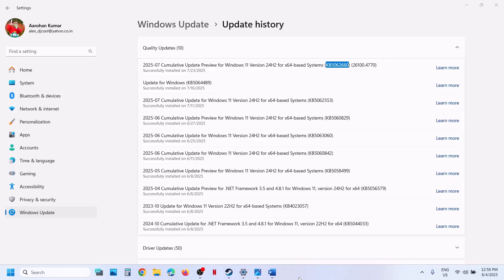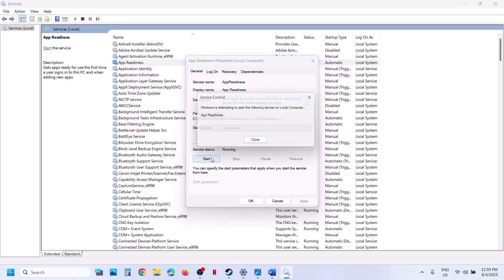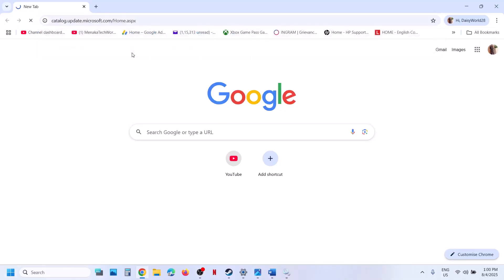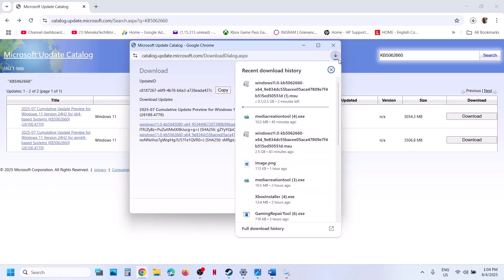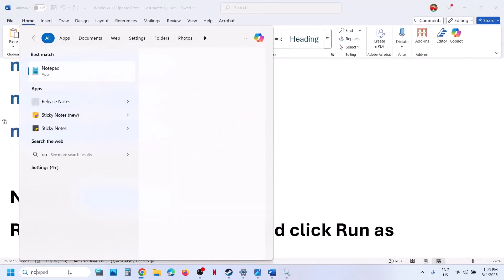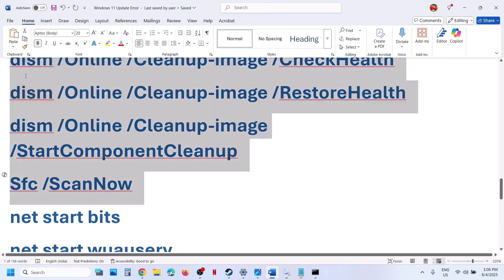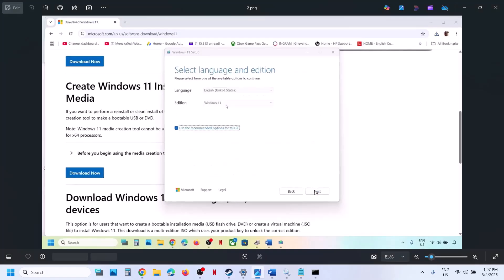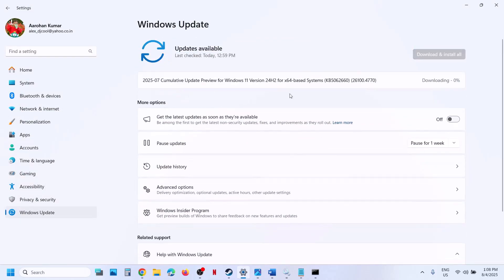Fix Windows 11 Update KB5062660 Not Installing Error Code 0x80073712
Fix Windows 11 Update KB5062660 Error Some Update Files Are Missing Or Have Problems Error Code 0x80073712